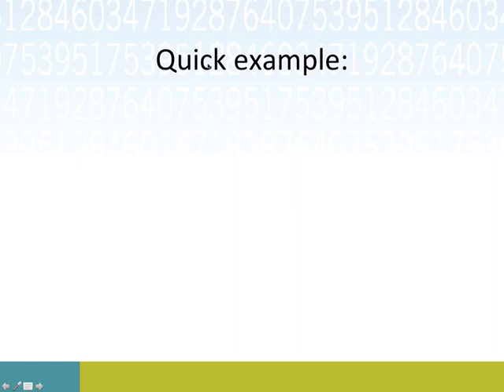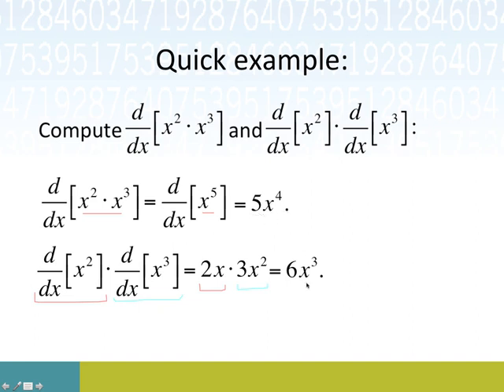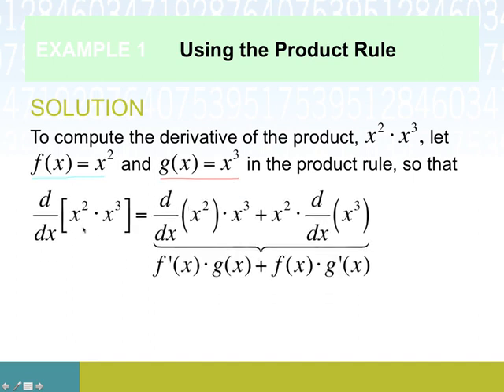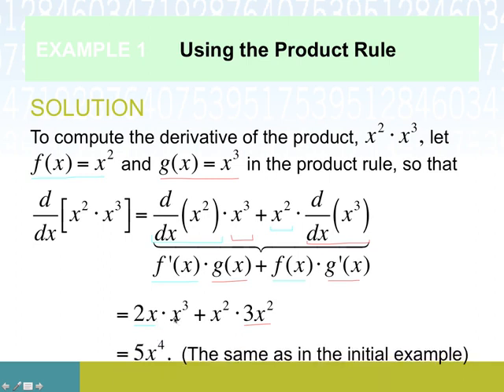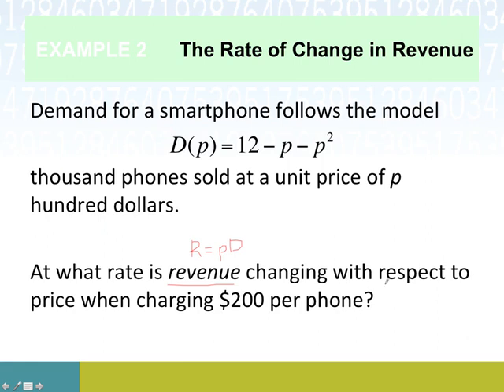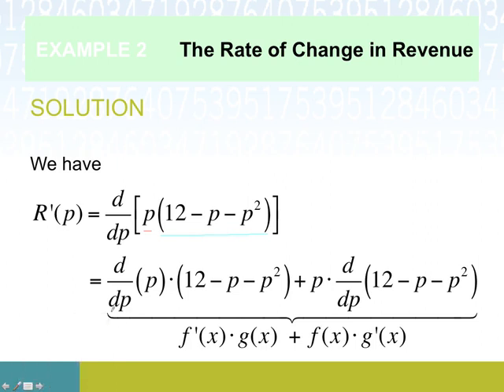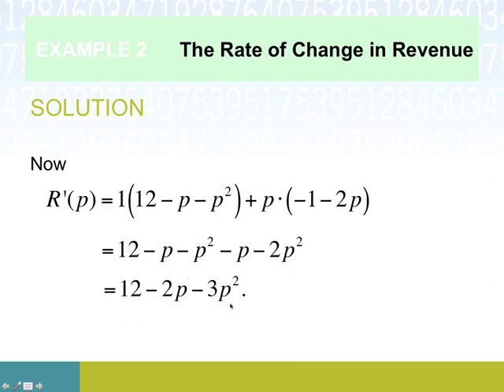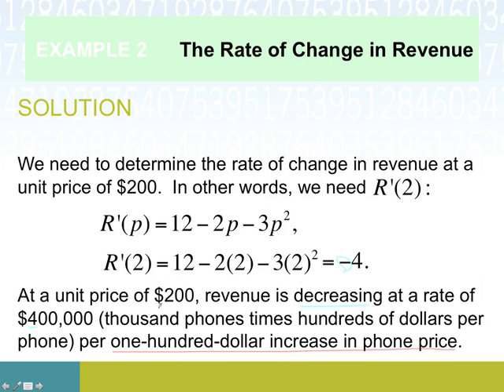The Product Rule (Applied Calculus, Sec 2.3 part 1)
Use the product rule to compute derivatives.